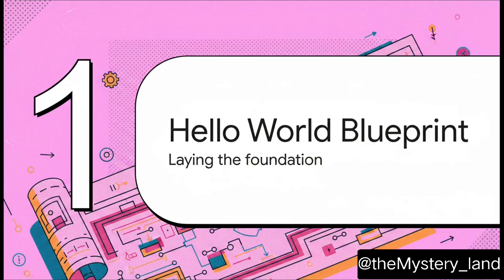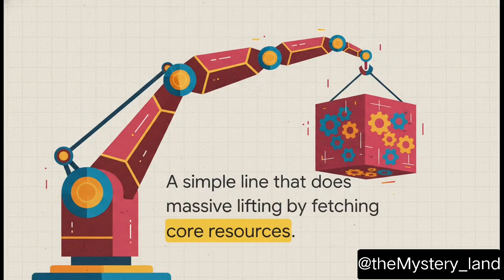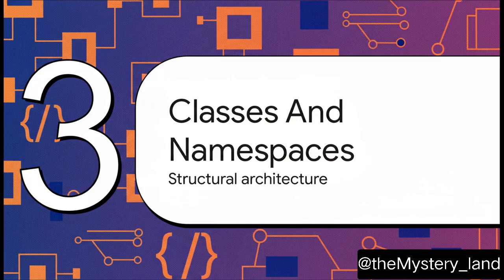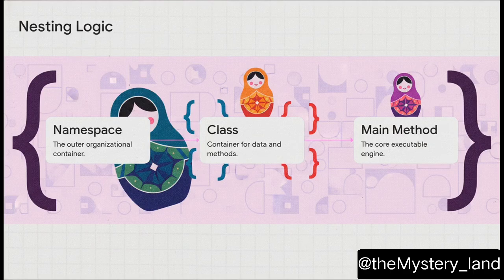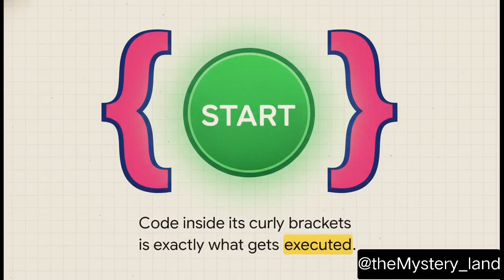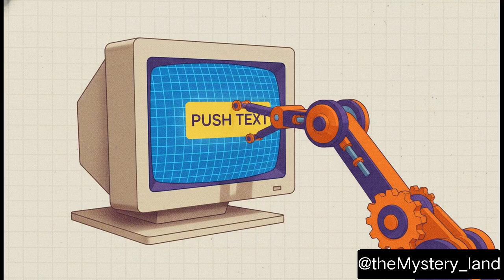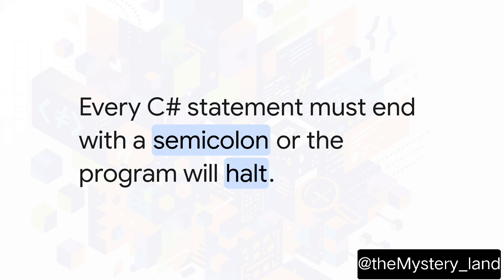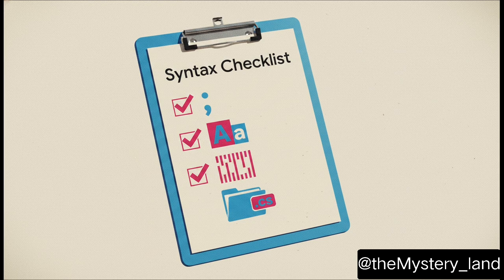C# Beginner Guide: Session 04 - Understanding C# Syntax Rules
Welcome back to Session 04 of our C# Complete Beginner's Guide series! In this video, we strictly break down the fundamental Syntax of C# programming, following the structure provided by W3Schools.

Struggling to understand what "using System", "namespace", and "static void Main" actually mean? We decode the boilerplate "Hello World" code step-by-step. You'll learn the crucial rules that *every* C# developer must know, from proper casing (PascalCase) to essential punctuation.

📌 What we cover in this video:
0:00 - Introduction to C# Syntax (W3Schools Path)
1:30 - Breaking Down the "Hello World" Boilerplate
3:15 - Understanding "using System" and Namespaces
5:00 - Classes and the Main Method Structure
7:15 - Punctuation Matters: Semicolons ; and Curly Braces { }
9:00 - Case Sensitivity Rules (Why your code fails)
10:30 - Key Syntax Summary & Next Session Prep

Make sure you have your IDE set up from Session 02!